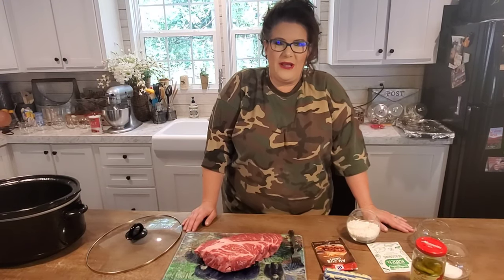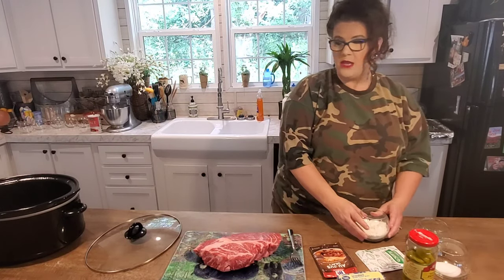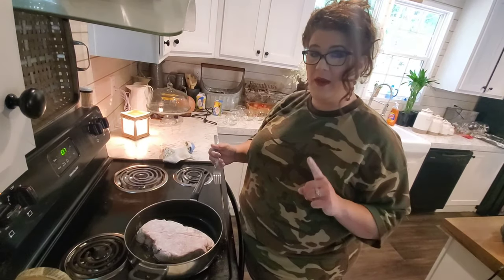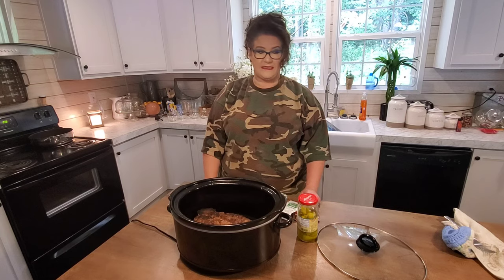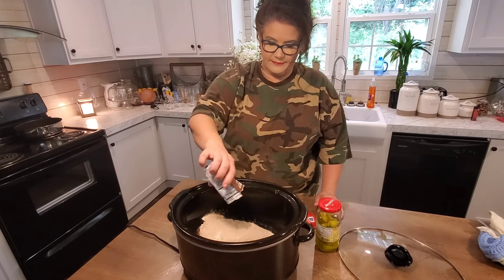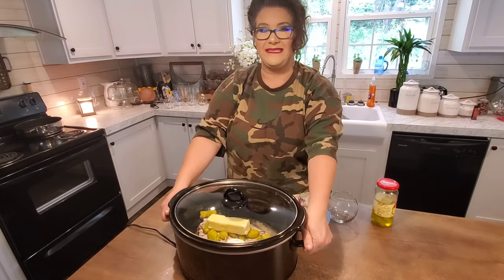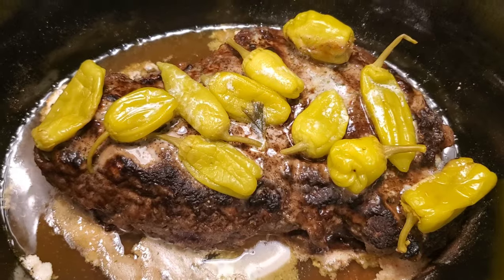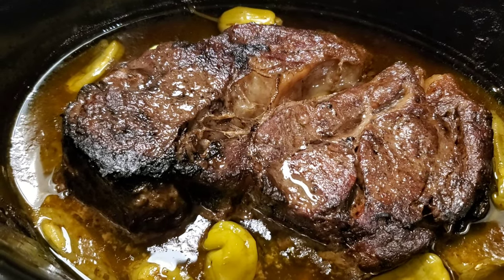Mississippi Mud Roast Recipe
1 3–4 pounds boneless chuck roast

¼–½ cup all-purpose flour, as needed (optional)

3 tablespoons olive oil

½ cup water

1 packet (1 ounce) Ranch Seasoning Mix

1 packet Au Jus mix

1 stick (4 ounces) unsalted butter

8 whole pepperoncini